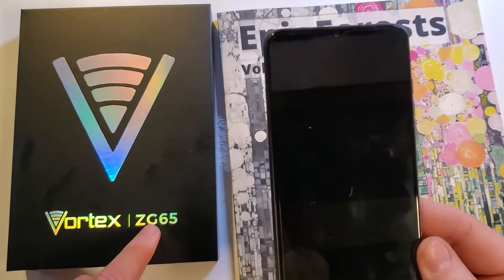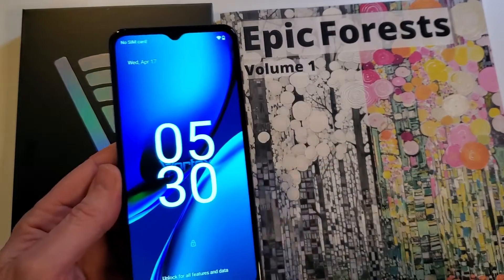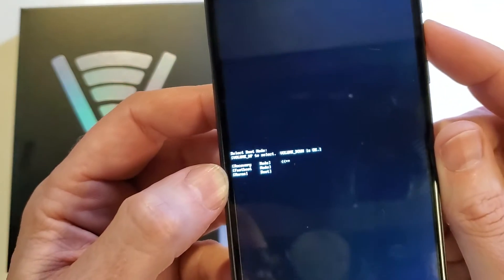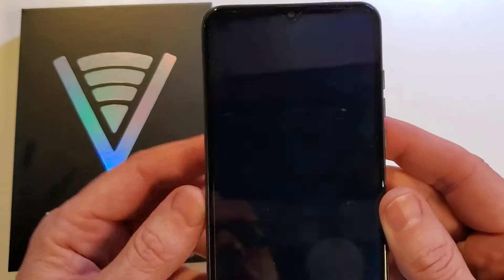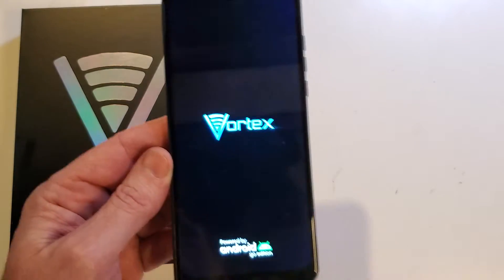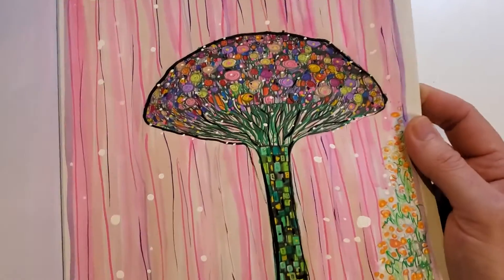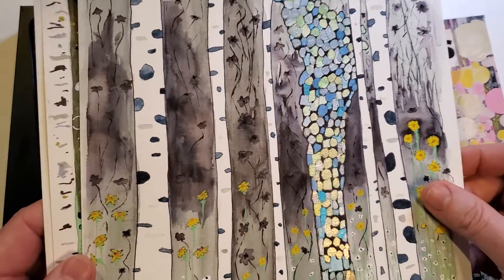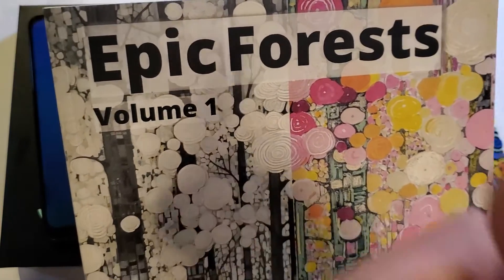Vortex ZG65 - I Forgot my Pin Pattern or Password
You can support our art by purchasing Epic Forests Volume 1
right here on Amazon

I'll walk you through in detail how to factory reset your Vortex ZG65 if you forgot your screen lock - meaning you forgot your pin pattern or password.